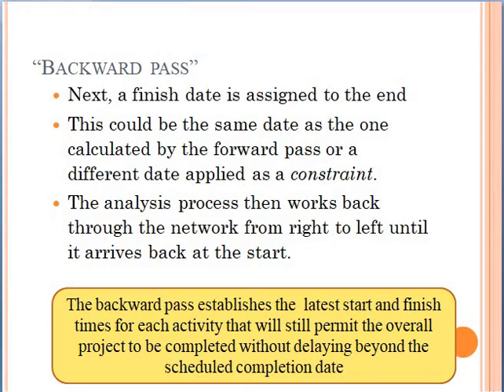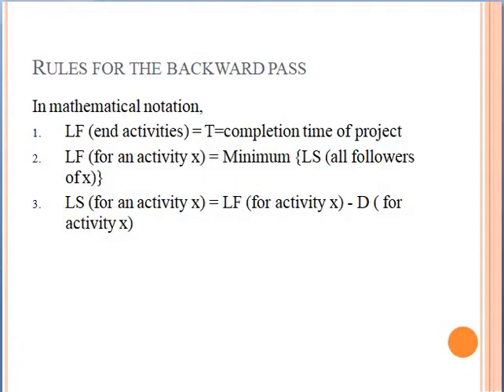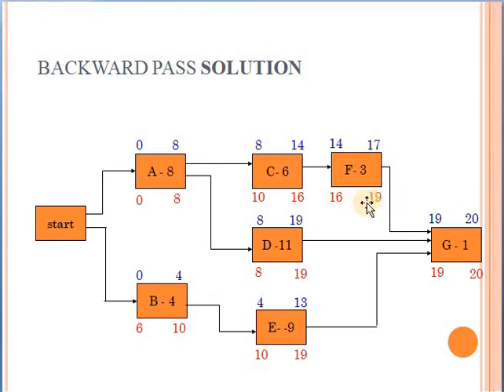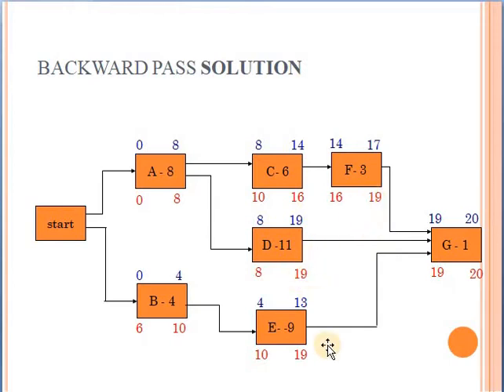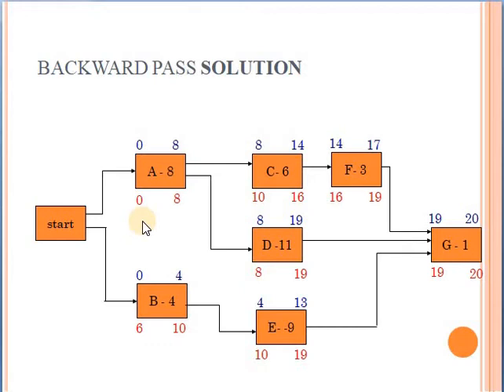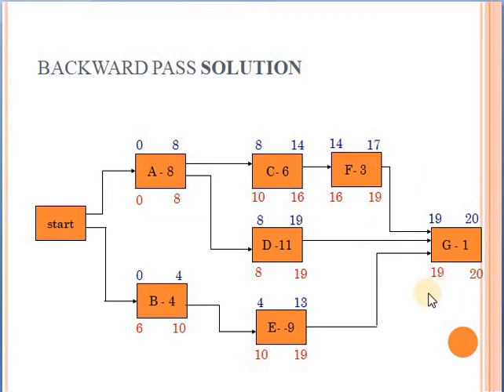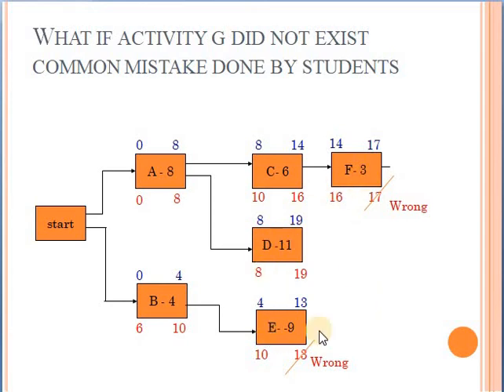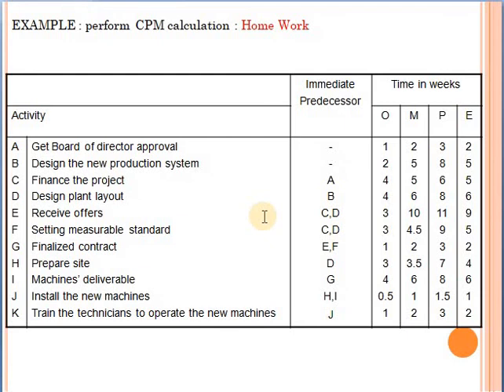lec19 CPM backward calculations